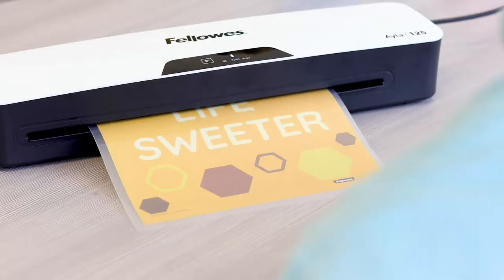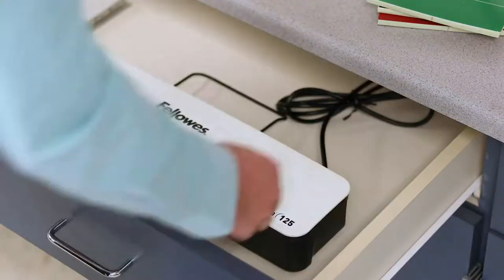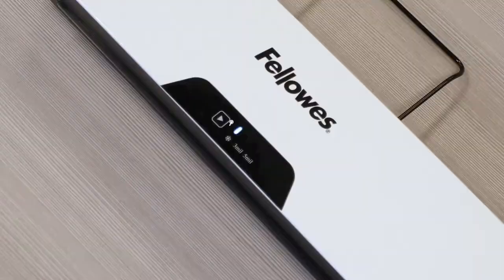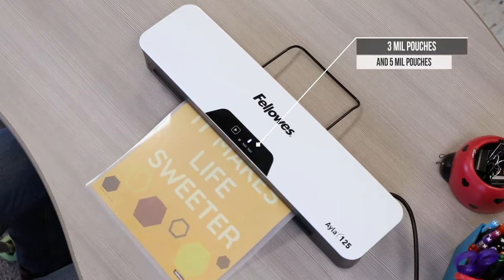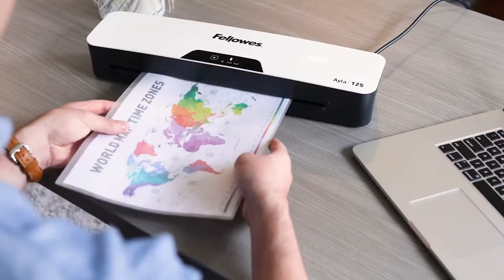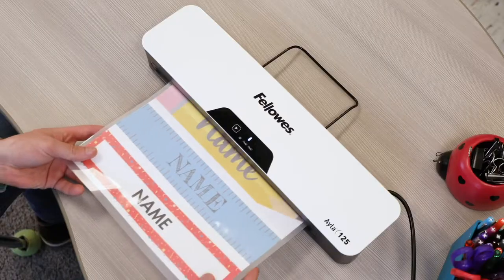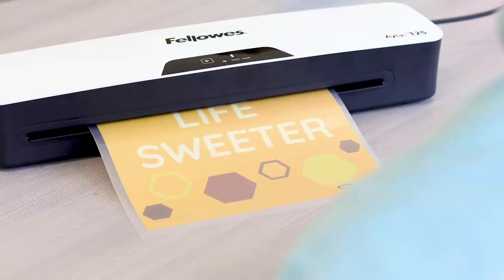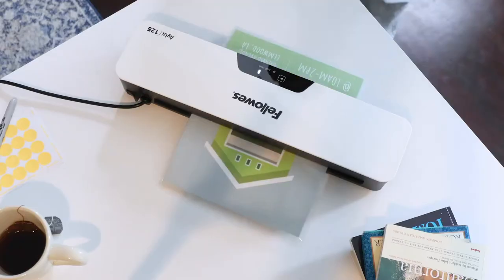Fellowes Ayla - A Portable Lamination Machine for Teachers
A lamination machine shouldn’t keep you tied to your desk. Teachers need the flexibility to laminate in their classroom or at home. A bulky thermal laminator certainly doesn’t travel well. Many teachers try self-laminating sheets, but they just don’t deliver the same quality.

The new Ayla 125 from Fellowes is a portable, compact thermal laminator that you can easily slide into your purse to take home. If you have limited space in your classroom, this compact little machine fits easily into any desk drawer or storage cubby.

This special design gives teachers the capability to laminate anywhere. Take the Ayla to the library or use in the teacher’s lounge. Take it home on the weekends or get lots of laminating done in the classroom during recess.

The best part is that it has all the features of any other heavy-duty lamination machine. That includes:

• Hot lamination of 3 mil or 5 mil laminating pouches
• Cold lamination capability
• Auto-shut off to save energy and prevent overheating
• A convenient release lever that lets you re-center or remove a laminating pouch
• A 12.5” feed for larger documents

The Ayla also features InstaHeat Technology which heats up your thermal laminator in one minute. No time wasted. Plus, Ayla comes with a laminating pouch starter kit so you can get laminating right away.

Use the Ayla 125 to create all types of creative projects for the classroom:

• Customized flash cards to fit your lesson plan or for special education students
• Dry erase worksheets you can use again and again throughout the school year
• Markable dry erase maps to teach geography
• Posters and decorations for special events and holidays at school
• Teaching puzzles and games to make learning fun and interactive
• Customized bookmarks to encourage reading

This exclusive Amazon laminator means you can use all the perks of your Amazon Prime account with your purchase.
This laminating machine Amazon exclusive is available now